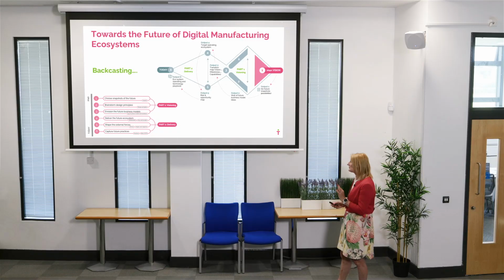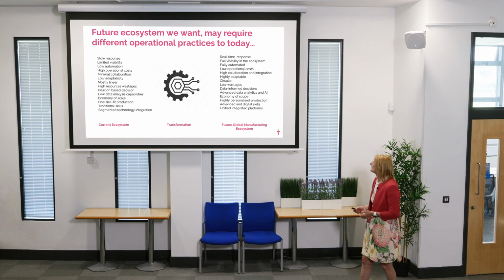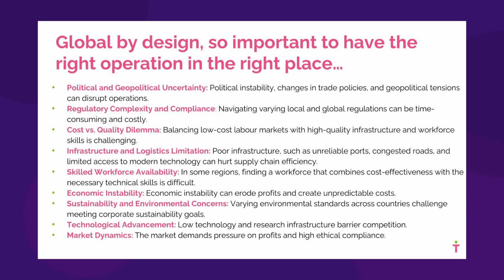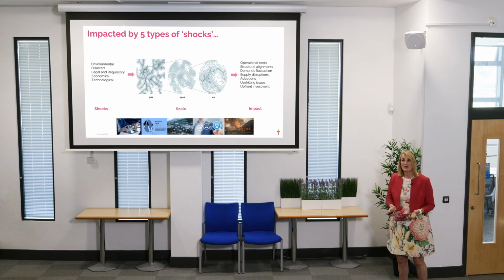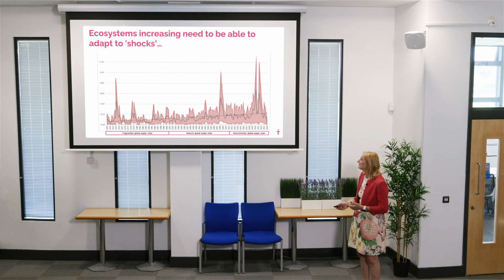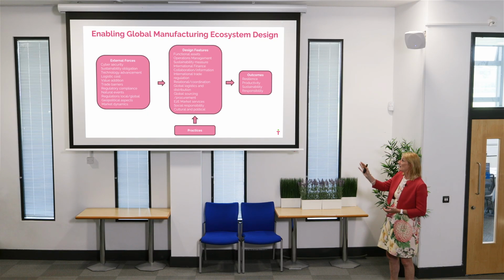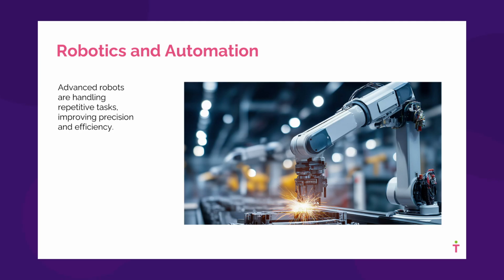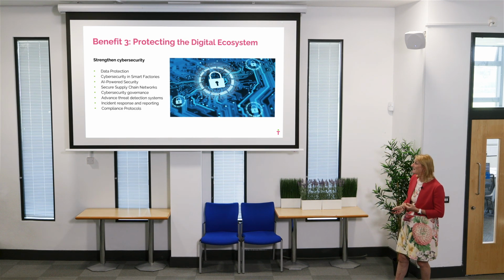Creating the Digital Future we Want - DELIVERY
If you enjoy our videos, please leave a comment 💬 or like 👍 to let us know!

✉️ Do you have questions, or want to collaborate with us?